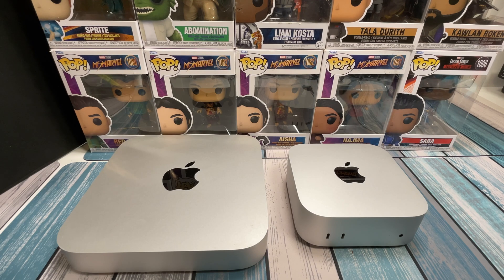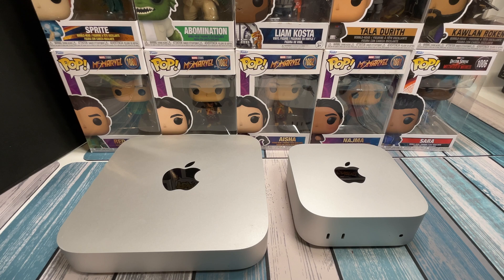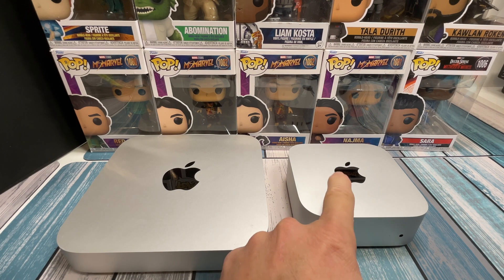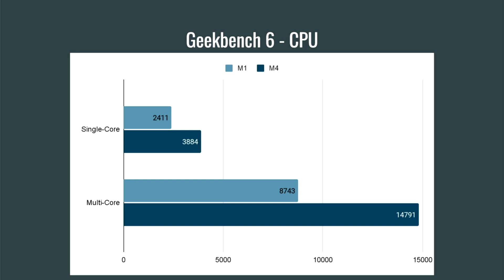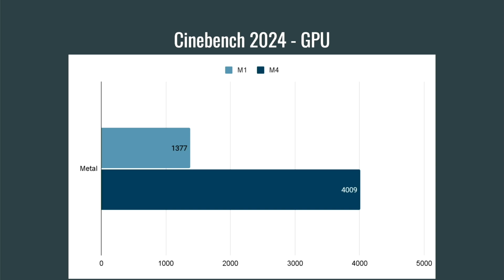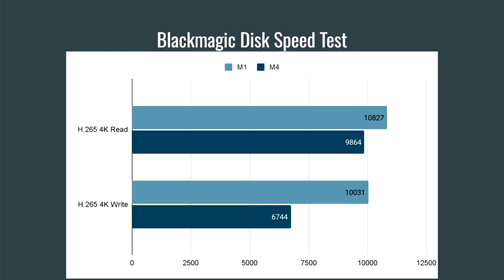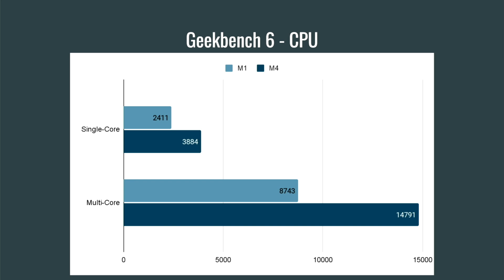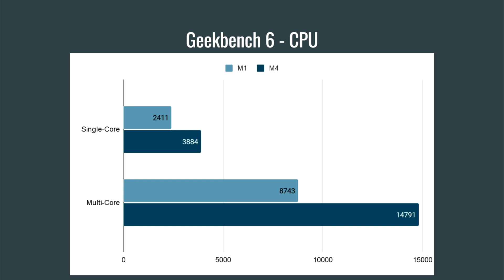Apple M1 vs M4 - Benchmarks to Help Decide if it's Time to Upgrade!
In this video, I review several benchmark tests to show how much faster and more powerful the Apple Silicon M4 is from the M1 of 2020.  Is it time to upgrade?  This video will help you decide.

Hardware used:
Mac Mini M1 / 16gb / 512gb
Mac Mini M4 / 16gb / 256gb

Benchmarks used:
Geekbench 6
Cinebench
Novabench
Blackmagic Disk Speed

Chapters:
00:00 Introduction
01:20 Test Subjects
02:57 Geekbench 6 CPU
03:43 Geekbench 6 GPU
04:05 Cinebench 2024 CPU
04:18 Cinebench 2024 GPU
04:31 Novabench
04:56 Blackmagic Disk Speed Test
06:29 Summary an Opinions